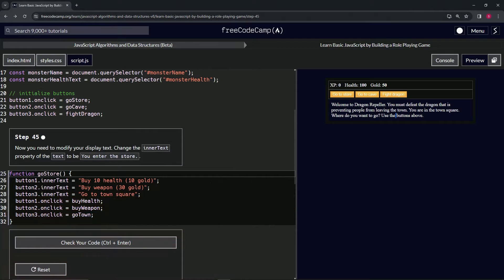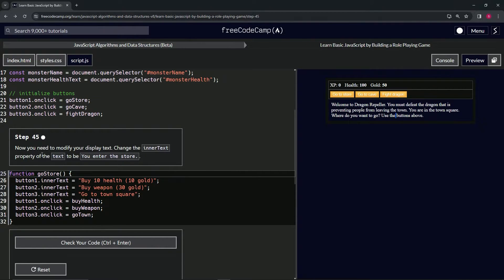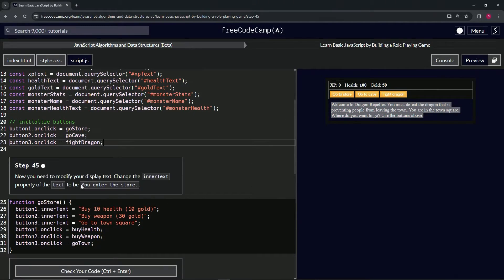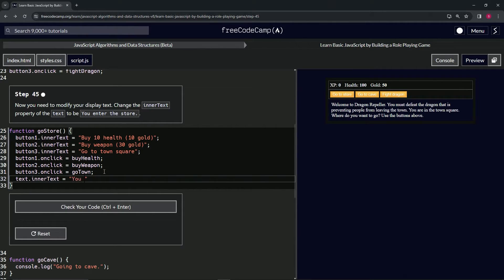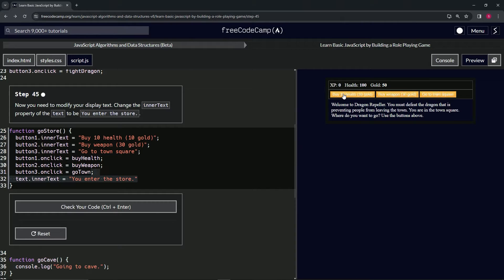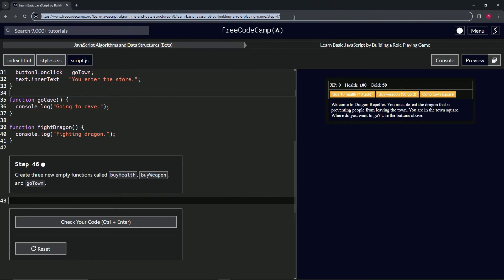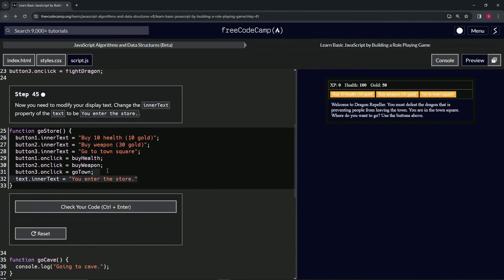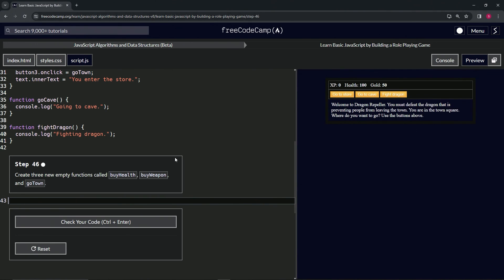(ARCHIVED) Learn JavaScript by Building a Role Playing Game - Step 45 | freeCodeCamp | (Beta)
🌟 **"Enhancing Narrative Immersion: Updating Display Text in Step 45 of the RPG - Dragon Repeller Project"** 🌟

🔍 In Step 45 of the RPG - Dragon Repeller Project, we focus on deepening the narrative immersion by modifying the display text to reflect the player's actions within the game. This tutorial is vital for developers aiming to create a rich storytelling environment that dynamically responds to player decisions.

📌 **Updating Game Narrative Through Text**:

Learn how to effectively alter the game's narrative flow by changing the `innerText` property of the `text` element to "You enter the store.". We guide you through this simple yet impactful update, which signals a new phase in the player's journey and enhances the storytelling aspect of the game.

📊 **The Role of Dynamic Text in Player Engagement**:

Gain insight into the importance of dynamic text updates in maintaining player engagement and immersion. By adjusting the display text to match the game's current context, you provide players with immediate feedback on their actions, reinforcing their impact on the game world.

✏️ **Implementing Text Changes for Story Progression**:

Discover the process of implementing text changes within your JavaScript code to reflect narrative progression. This step involves writing concise code that not only updates the game's interface but also contributes to a cohesive and engaging storyline.

📘 **Step-by-Step Guide for Narrative Enhancement**:

Our tutorial offers clear, accessible instructions, making it suitable for developers of all skill levels. Mastering the technique of updating display text is key to building interactive, narrative-driven web applications.

🌍 **Join Our Web Development Learning Community**:

Share your experience with modifying display text to enhance the game narrative, engage with a community of developers, and learn from the diverse storytelling techniques of others.

📈 **Share Your Insights on Narrative Text Updates**:

As you complete Step 45, we encourage you to share your approach to updating the `text` element's `innerText` to immerse players in the game's narrative. Your experiences with enhancing storytelling through dynamic text are invaluable to our community and can inspire others in their web development and game design projects.